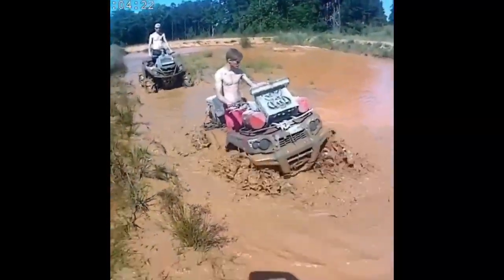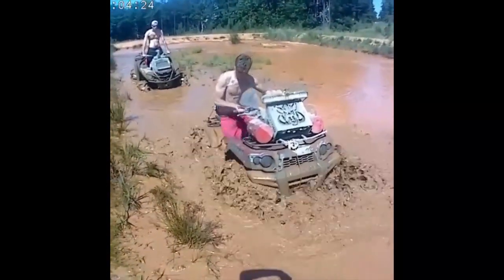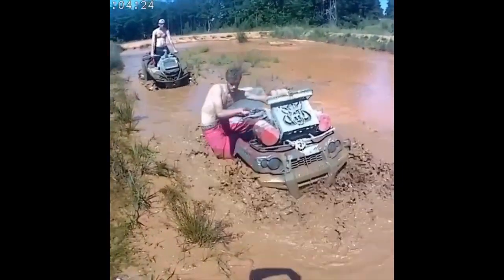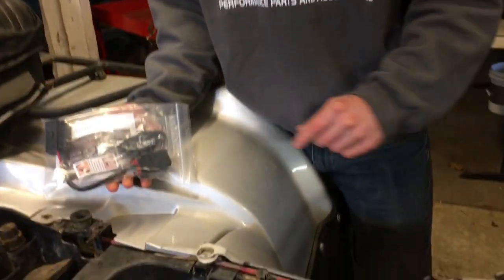Brute Force Sure 4 - Manual Actuator Conversion Kit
A quick view of our Sure 4 Manual Actuator being used by our customers in deep mud with the individual parts displayed. No electronics to worry about. FailSafe and Guaranteed. Visit us at KnightAtv.com